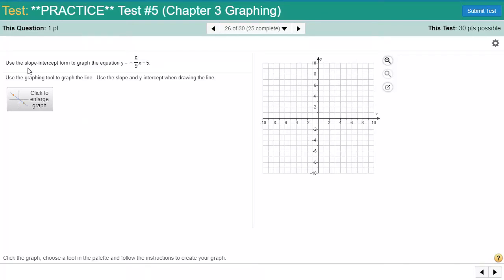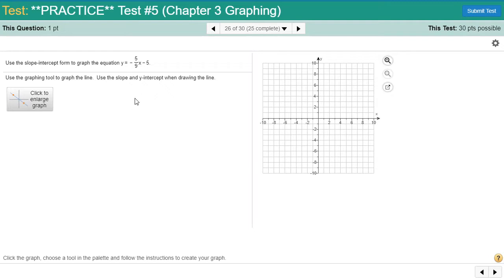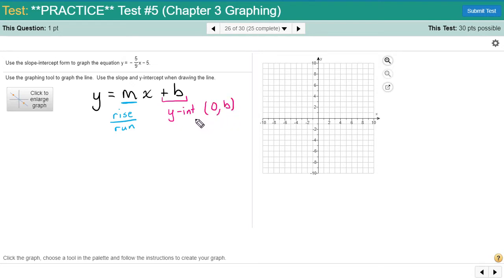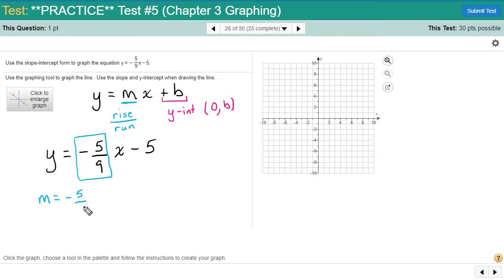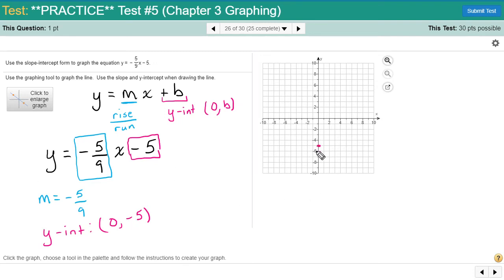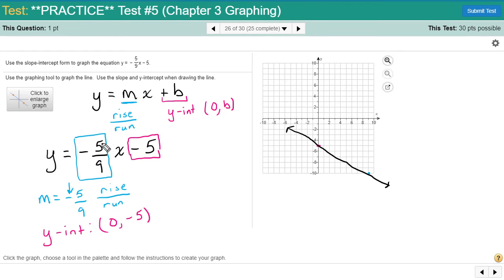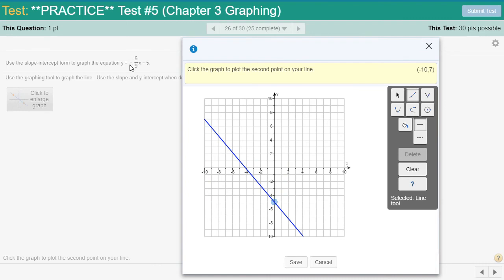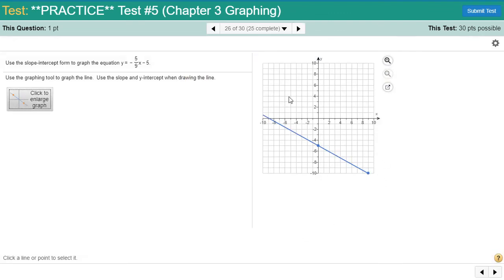Question 26: Use Slope-Intercept Form to Graph the Line